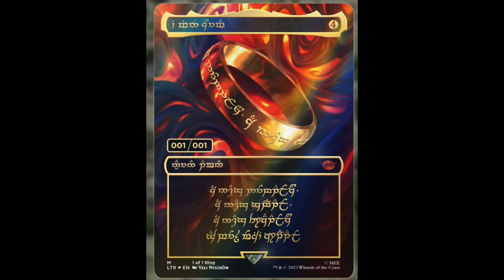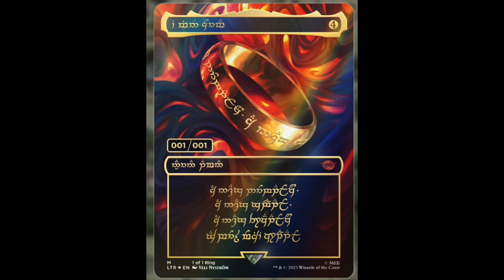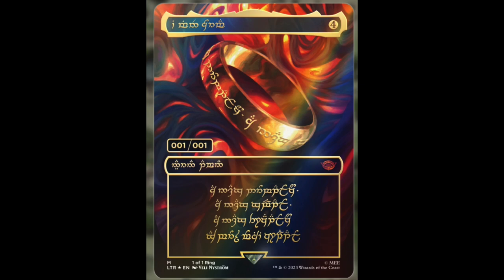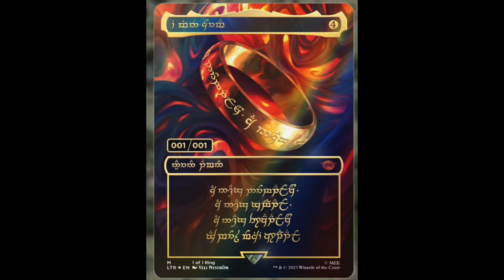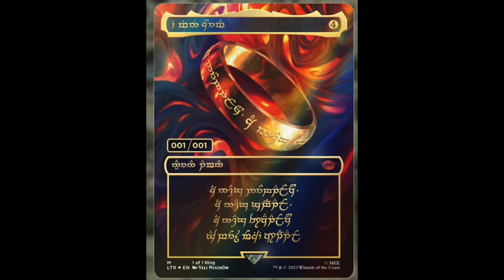The One Ring Serialized 1:1 | $1 Million Dollar Magic the Gathering Card?